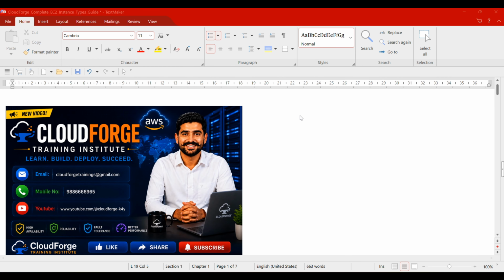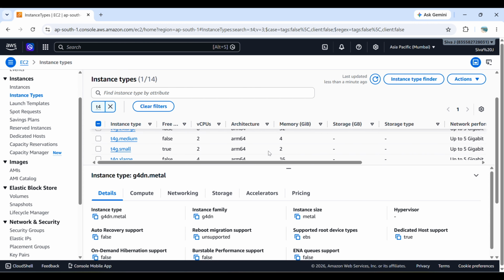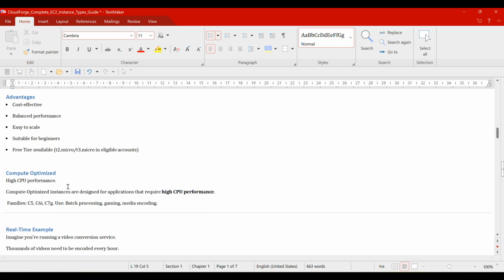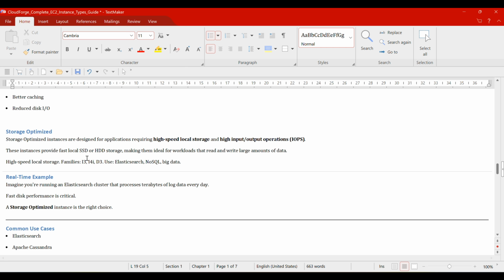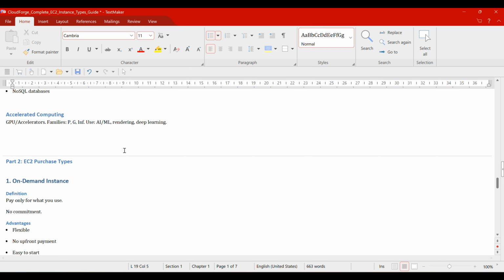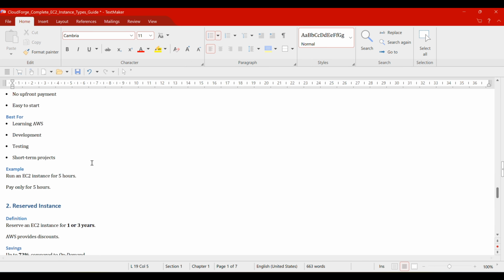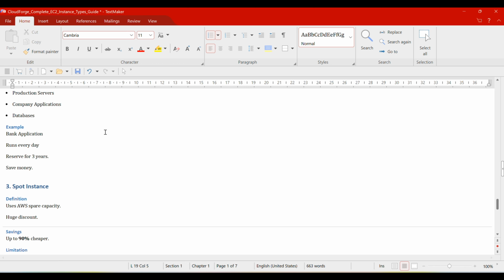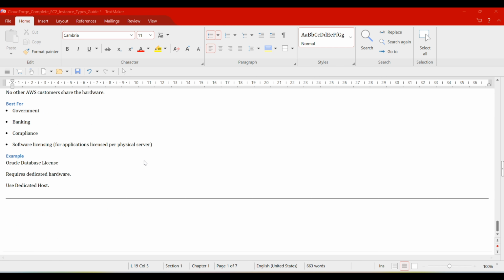AWS EC2 Instance Types Explained | Session 2 | AWS EC2 Tutorial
🚀 Welcome to CloudForge!

In this AWS EC2 Series - Session 2, you'll learn everything about EC2 Instance Types with practical examples. This session is designed for beginners as well as professionals preparing for AWS certifications and DevOps interviews.

📚 In this video, you'll learn:

✅ What are EC2 Instance Types?
✅ Resource-Based Instance Types

General Purpose
Compute Optimized
Memory Optimized
Storage Optimized
Accelerated Computing

✅ Purchase Options

On-Demand Instances
Reserved Instances
Spot Instances
Dedicated Hosts
Savings Plans

🎯 This session will help you choose the right EC2 instance based on your workload and budget.